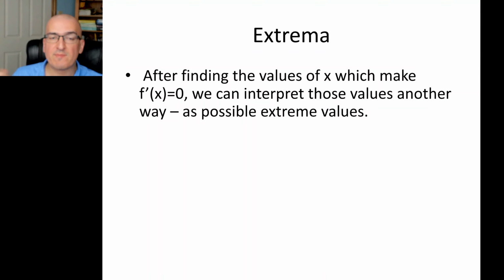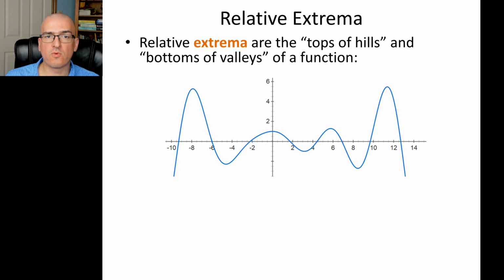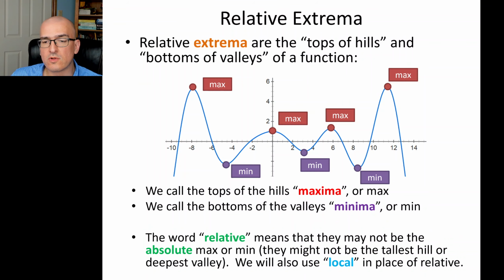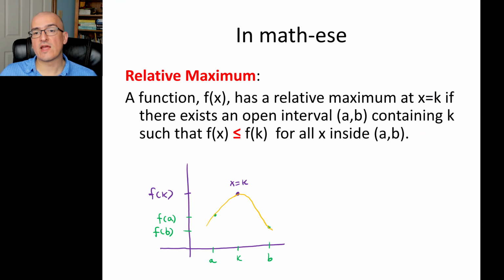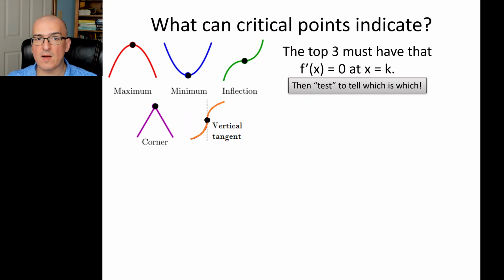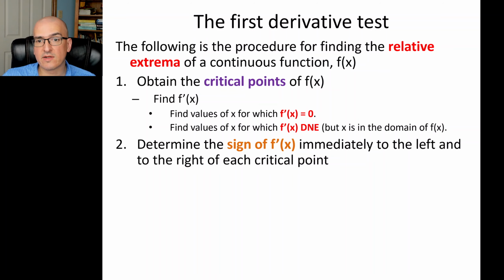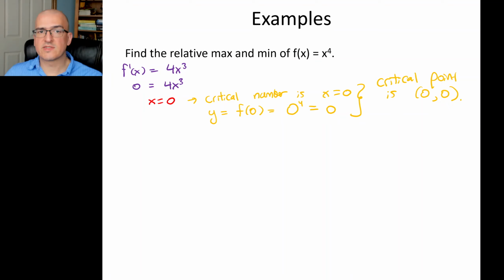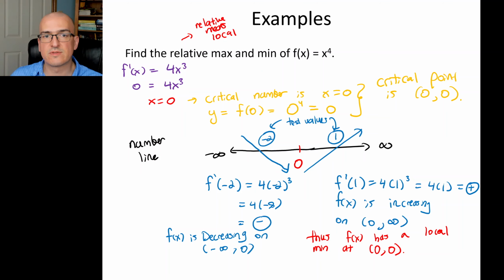Local max and min (part 1)